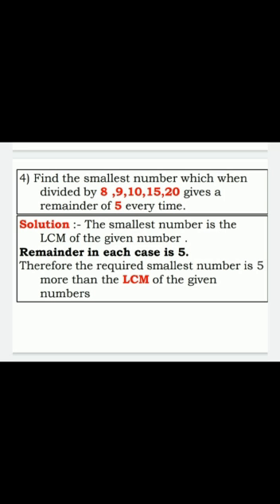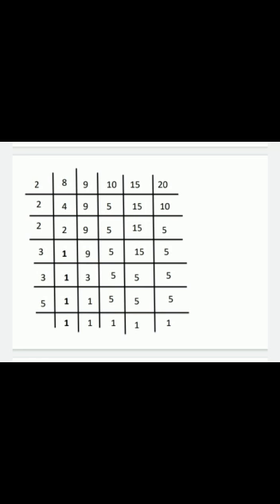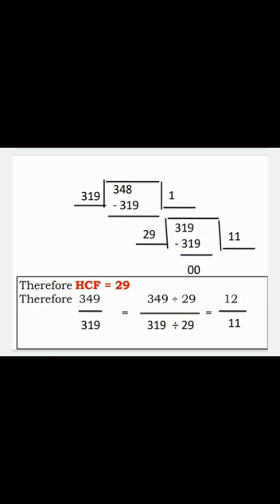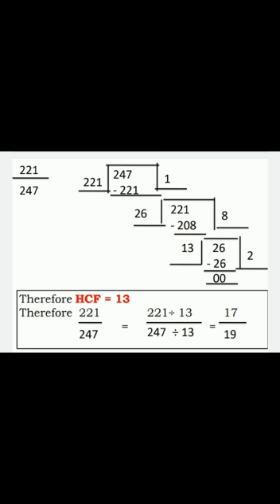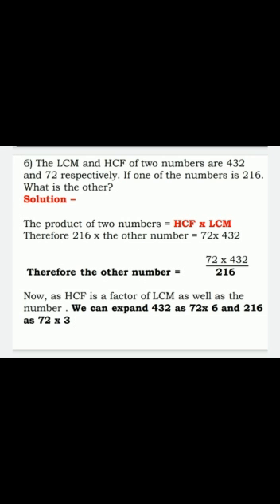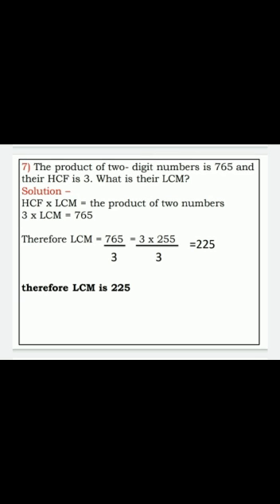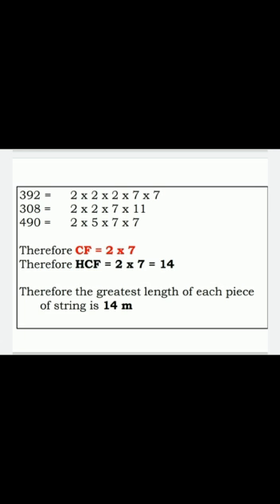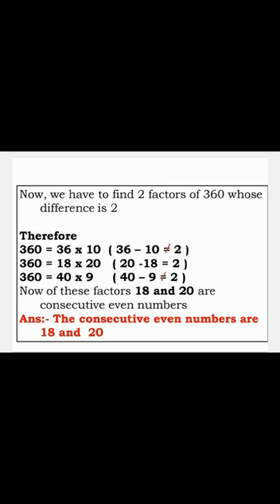STD 7 SUB HCF & LCM PART 8 BY MRS KOKILA BHATIA